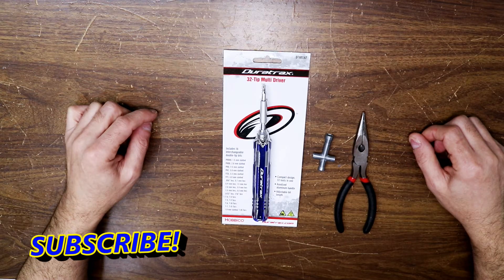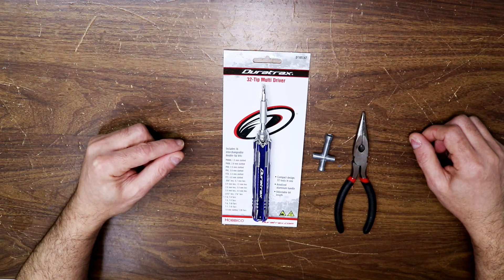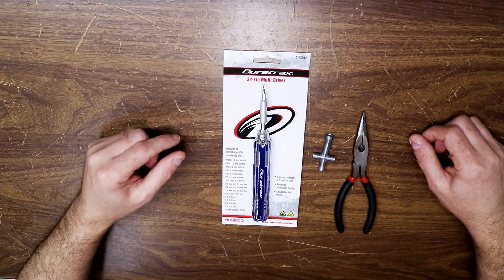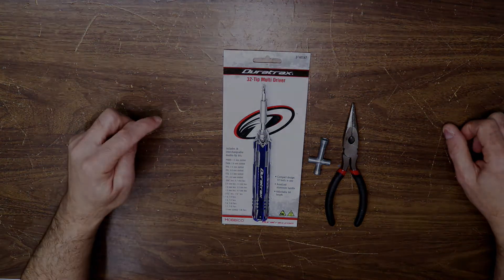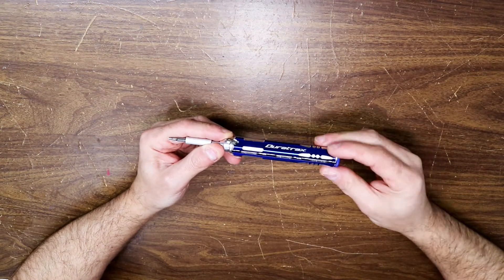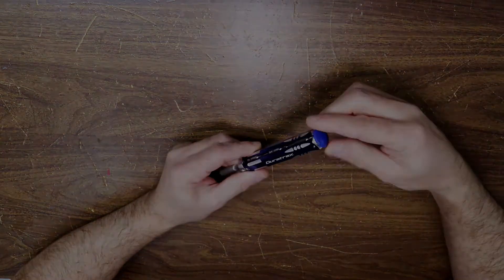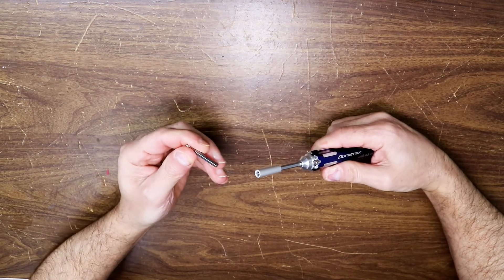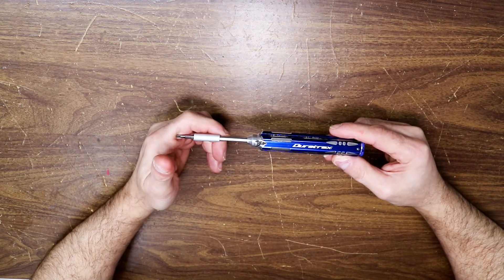Duratrax 32 Tip Multi Driver tool great for RC and more!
Includes the most-needed tips for working on R/C drones, park flyers
and vehicles as well as watches, jewelry eyeglasses and more
Anodized aluminum handle holds 15 short-shank double-tip bits,
another bit stores in the in-use position
Nine tip options for Torx (or "star") screw heads
Bit shanks lock onto the adjustable-length shaft with a push for
easy attachment and release
Sizes clearly marked on each bit
Flattened handle design prevents rolling off of workbench
0.9 mm hex / 1.5 mm hex, DTXR1402
2.0 mm hex / 3.0 mm hex, DTXR1403
2.5 mm hex / 4.0 mm hex, DTXR1404
3/32" hex / 1/16" hex, DTXR1405
1.0 mm slotted / T-20 Torx, DTXR1406
T-4 / T-8 Torx, DTXR1413
T-5 / T-9 Torx, DTXR1414
T-6 / T-10 Torx, DTXR1415
T-7 / T-15 Torx, DTXR1416